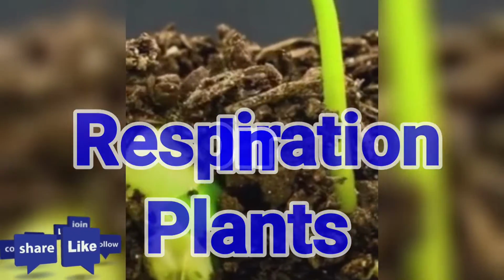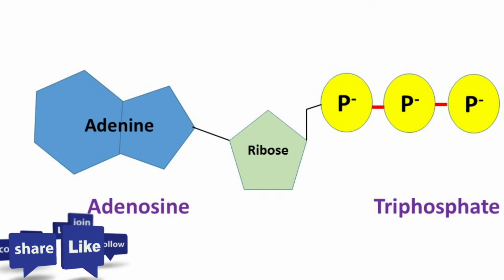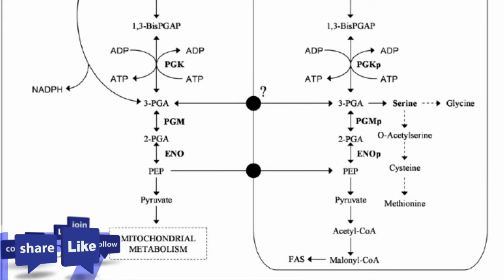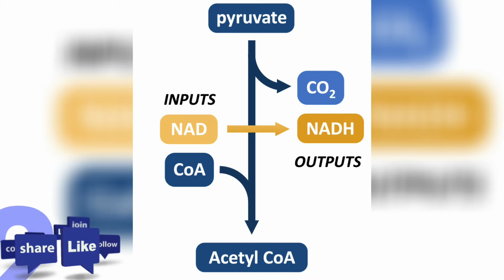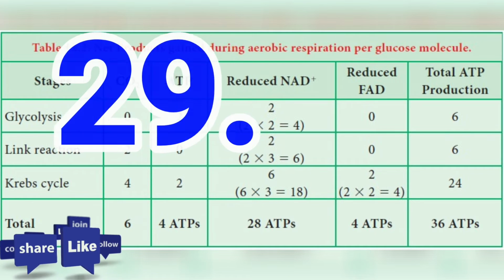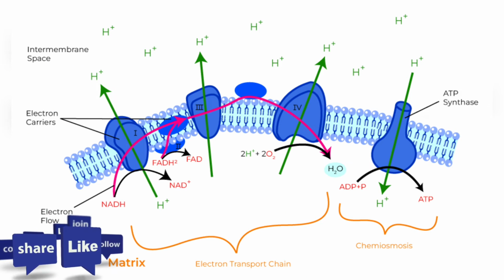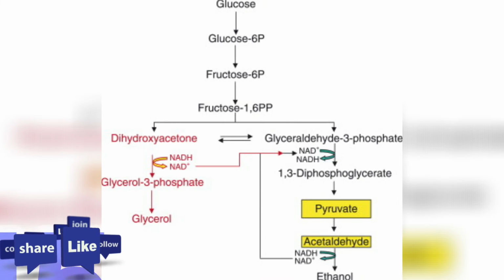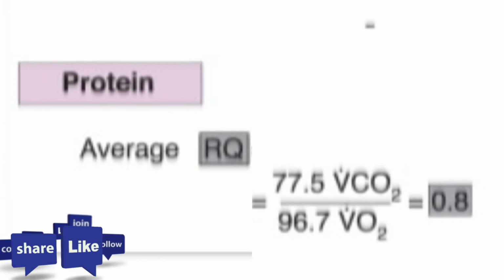NEET_Quick Review_Respiration In Plants_Very Imp.Points_54_Plant Physiology(5)_2025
NEET
_Quick Review
_Respiration In Plants
_Very Imp.Points
_54
_Plant Physiology(5)
_2025